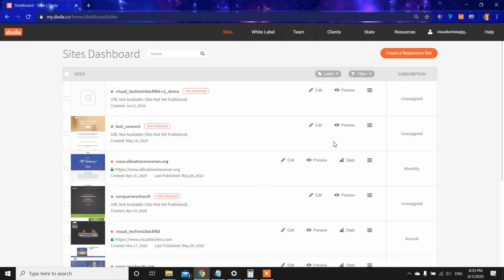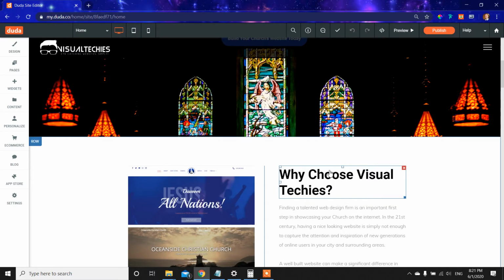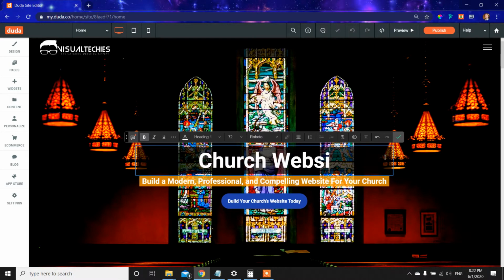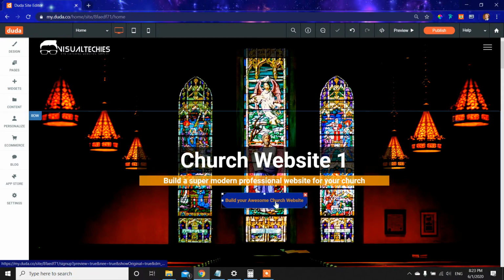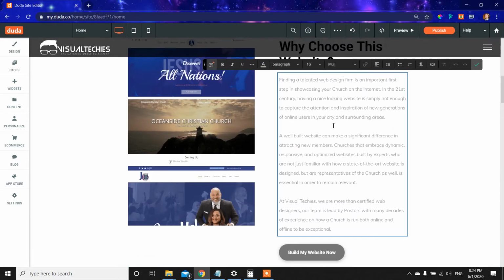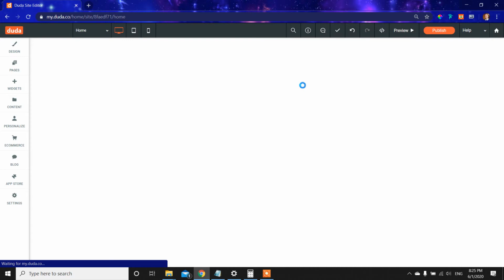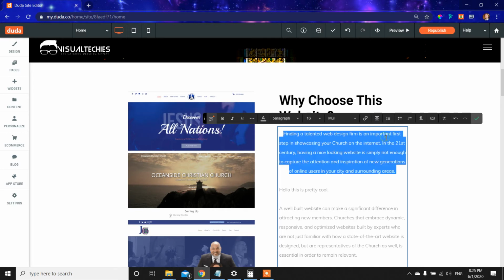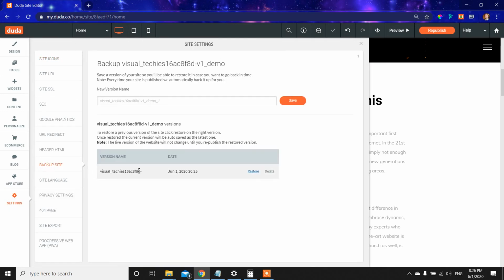How to edit text in Duda website editor (Easy) | DK Web Design Studio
Editing and customizing text in Duda is very simple.

In this video I guide you through the steps to customize the text, change the font size, the font style, or alignment. I also show you how to edit button text. It is as simple as click, edit, and publish.